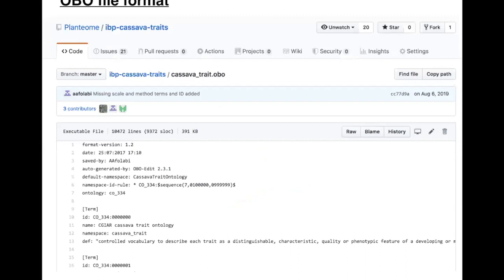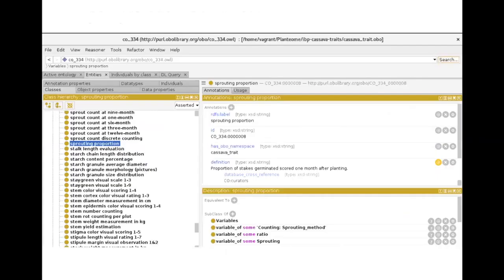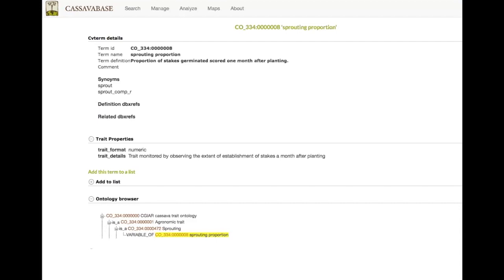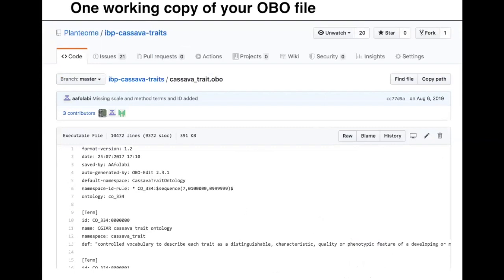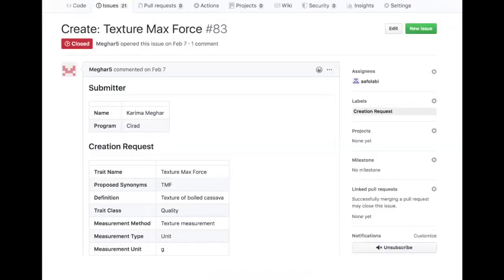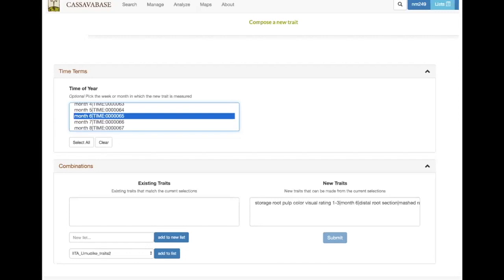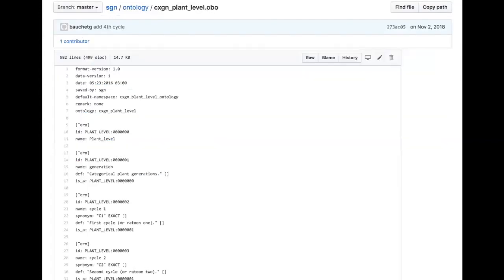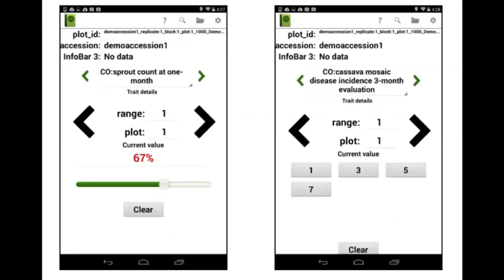Breedbase: Ontologies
This video is about Breedbase: Ontologies